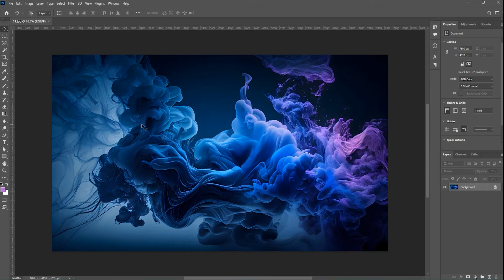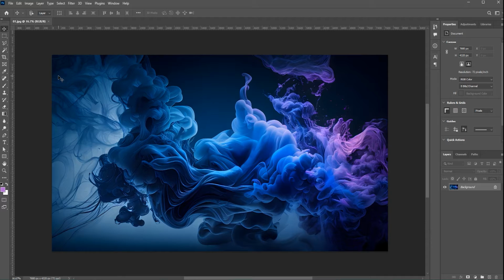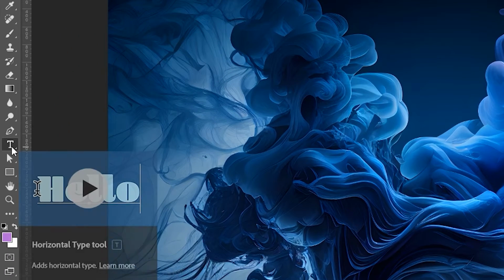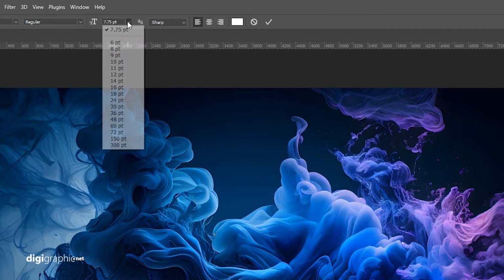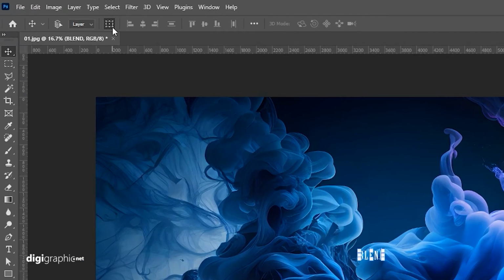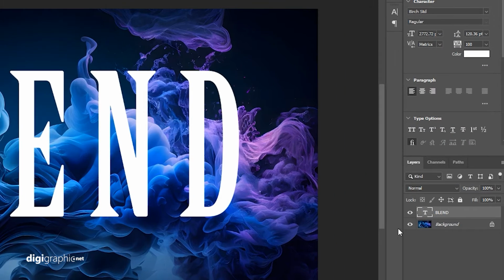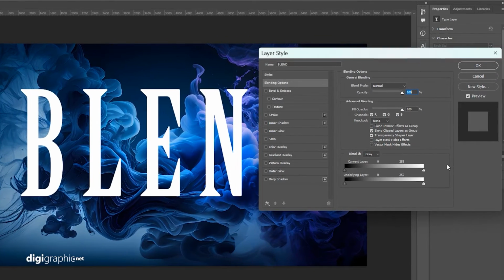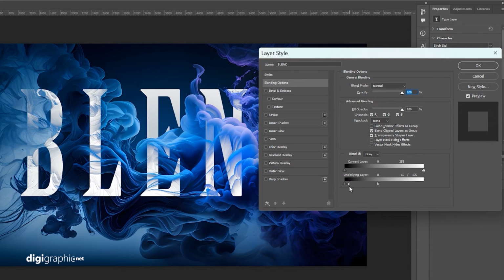Blend Text in Photoshop | Photoshop Blending Options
Hey Everyone, In this video tutorial I am teaching you How To Blend Text in Photoshop | Blending Options in Photoshop | Adobe Photoshop

Watch the tutorial until the end. If you have any questions, ask me in the comment section. Try to watch all my tutorials.

Blend Text in Photoshop – Unlock Your Creative Potential!

Learning how to blend text in Photoshop is a must-have skill for anyone interested in creating stunning, eye-catching designs. Whether you're working on a logo, poster, or social media graphic, blending text seamlessly with your background can make all the difference. Photoshop offers a range of tools and techniques to help you integrate text with images or graphics, creating a visually appealing and professional look.

Why Blend Text in Photoshop?
Blending text with your design allows for smoother transitions between your typography and the background, making your artwork feel cohesive and dynamic. By using Photoshop's various blending modes, opacity adjustments, layer styles, and textures, you can make your text appear as though it’s part of the image rather than just placed on top.

Easy Steps to Blend Text in Photoshop:
Create Your Text – Start by typing out your desired text using the Text Tool. Choose the font, size, and color that best suits your design.

Apply Blending Modes – Photoshop offers different blending modes like Overlay, Soft Light, and Multiply that can change how your text interacts with the background. Play around with these settings to see how they affect your text.

Adjust Opacity – Reduce the opacity of your text layer for a more subtle blending effect, giving it a transparent look that integrates smoothly with the background.

Use Layer Styles – Add effects like Drop Shadow, Outer Glow, or Stroke to make your text pop and further enhance the blending effect.

Texture and Patterns – You can also add textures or patterns to your text, allowing it to blend naturally with the overall composition of your image.

Advanced Techniques to Blend Text in Photoshop:
For more advanced users, using custom brushes, gradients, or layer masks can help create more intricate text blending effects. Experiment with these tools to produce truly unique and creative results.

Benefits of Blending Text in Photoshop:
Cohesive Design: Text and background blend together, creating a harmonious and professional design.
Enhanced Visual Appeal: Blended text adds depth and texture to your projects, making them more engaging.
Versatility: Whether you're designing for digital or print, blended text can elevate your overall design aesthetic.
If you're looking to take your design skills to the next level, learning how to blend text in Photoshop is an essential technique that can help you create visually compelling and dynamic artwork. Experiment with different blending options, and soon you'll be creating stunning designs that grab attention!